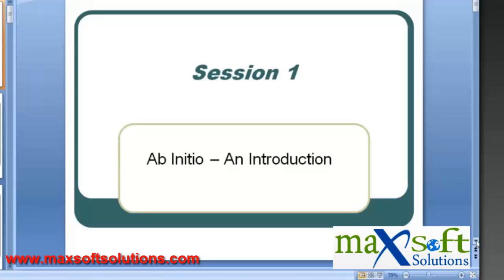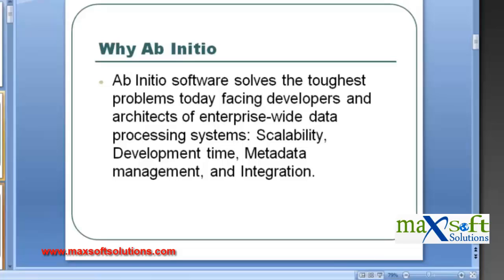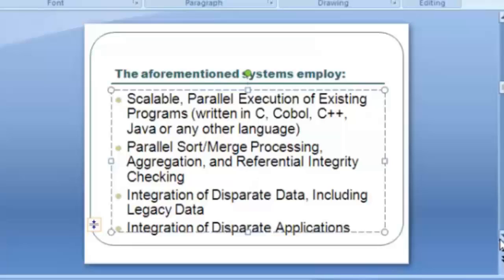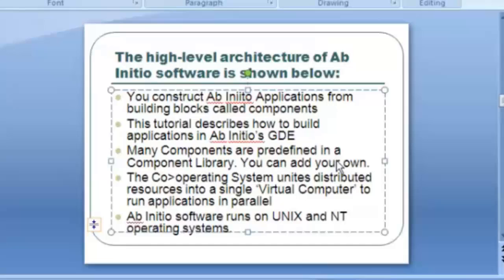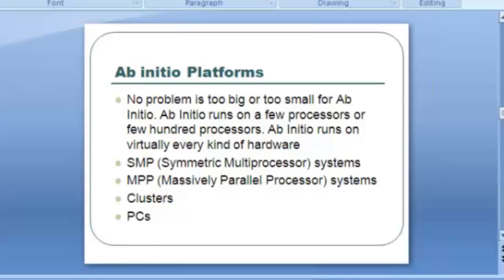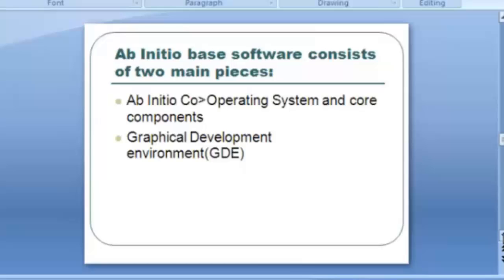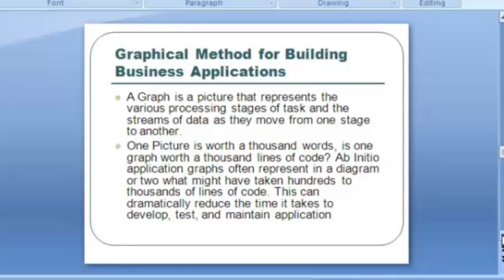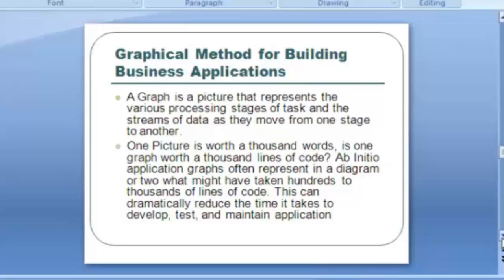ABINITIO Online Training | what is an abinitio - introduction - maxsoftsolutions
Maxsoft Solutions -- One of the best Online Training for all Data warehousing courses online including Ab initio. Learn Abinitio online and get placed in your dream company with our placement assistance.
Abinitio is of 40hrs duration and completely interactive. Certified instructor makes you thorough in interview questions and mock tests. You get assignments on real time scenarios and quick feedback. Get Free Ab initio material designed by senior consultants.